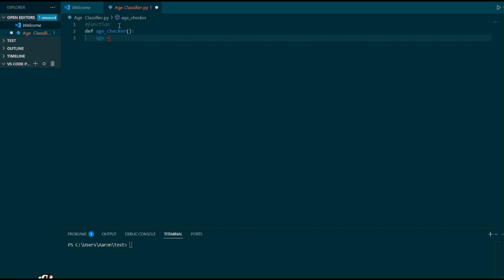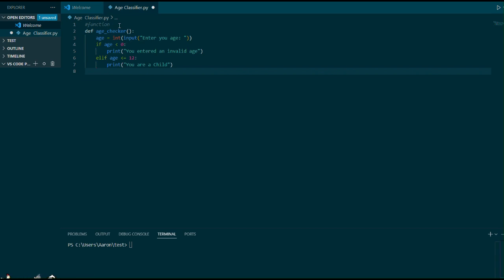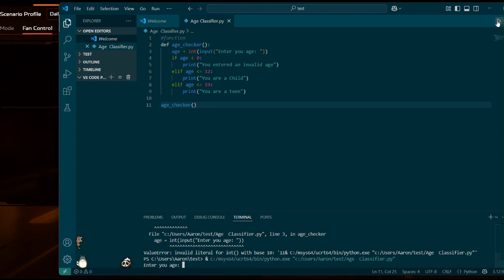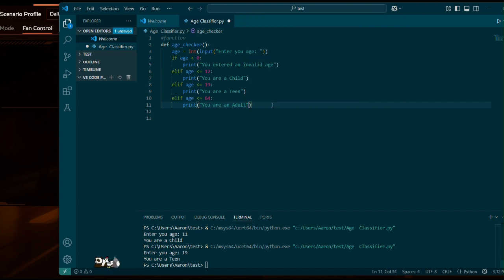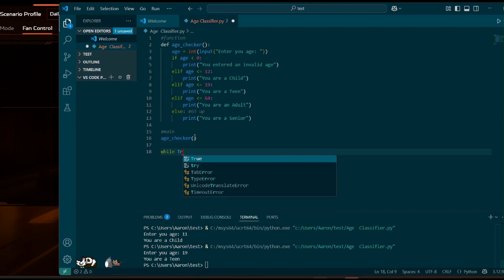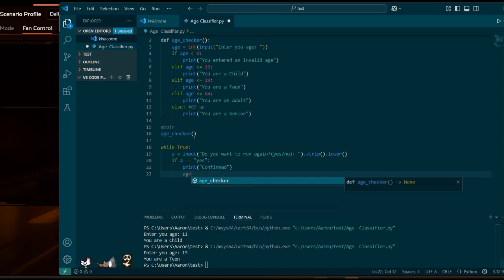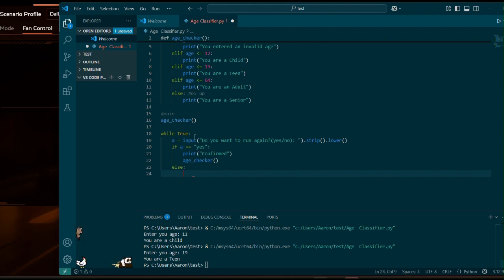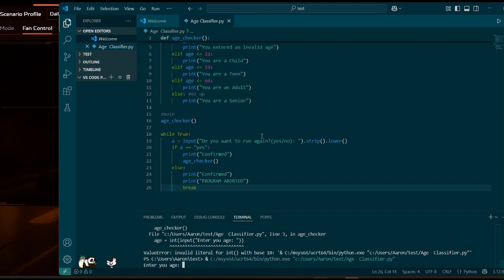AGE CLASSIFIER - VIA PYTHON(Ribon, John Aron S.)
This video is about the creation of a function that categorizes a person bases on their age.